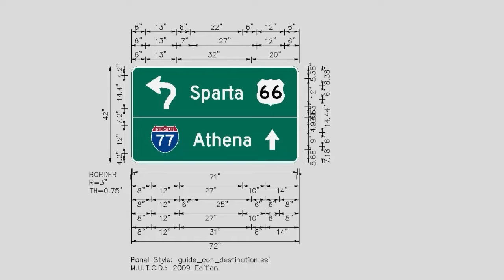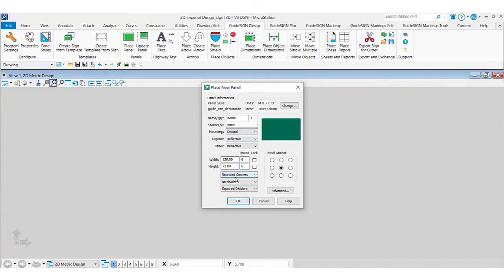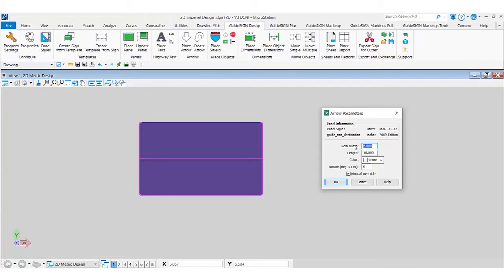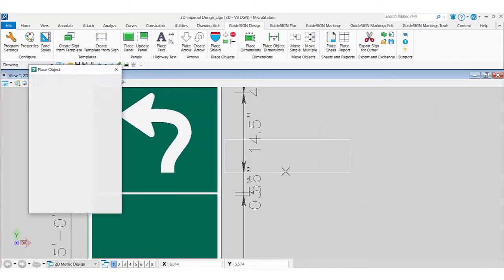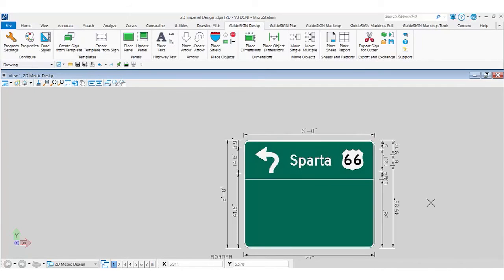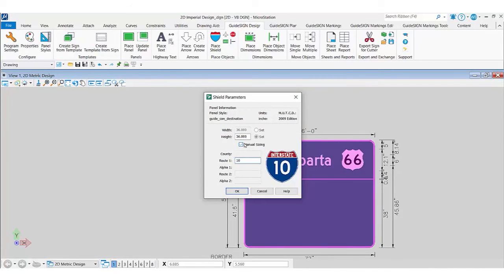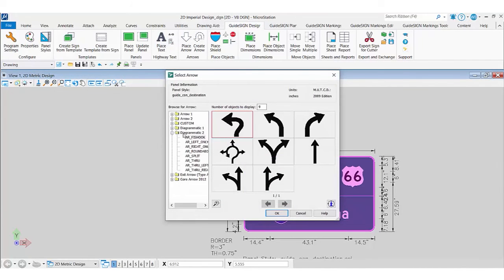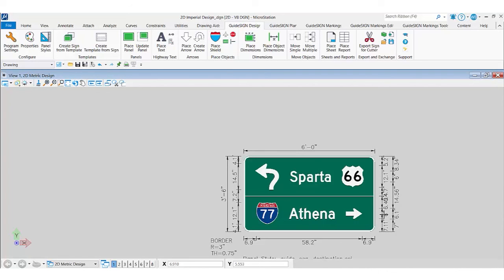GuideSIGN - How to Create a Basic Sign Panel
Learn more about how to create basic sign panels in minutes instead of hours using GuideSIGN:

00:00 – Introduction
00:10 – Creating a Sign Panel
00:28 – Program Settings
00:45 – Panel Styles
01:03 – Selecting a Horizontal Divider
01:12 – Placing an Object
01:25 – Changing Object Parameters
01:51 – Placing an Arrow
02:04 – Placing Text
02:22 – Placing a Shield
03:20 – Populating Bottom Half of Sign
03:45 – Placing Name
04:10 – Changing Arrow Parameters
04:34 – Conclusion